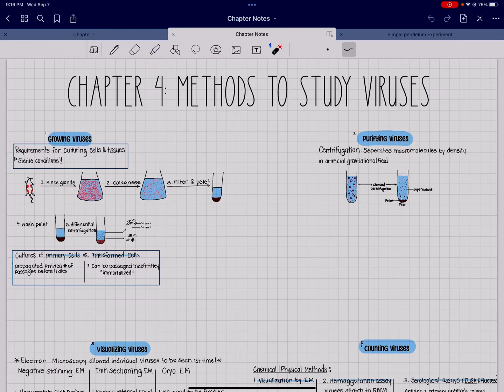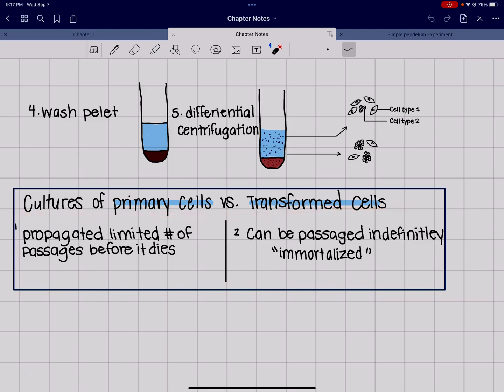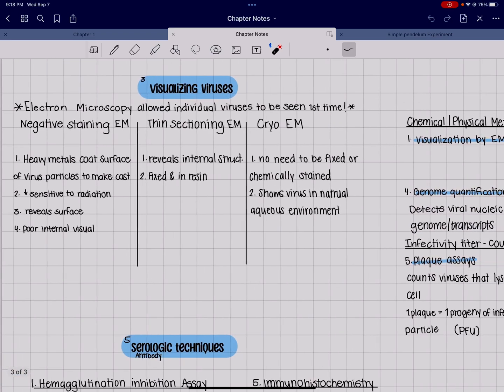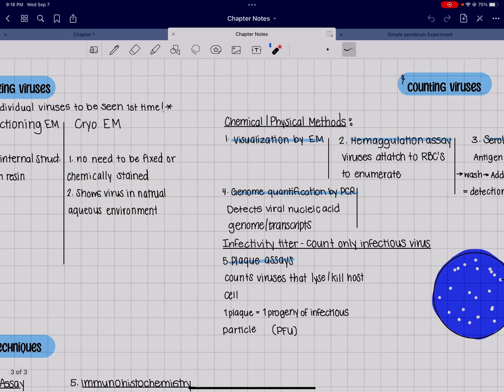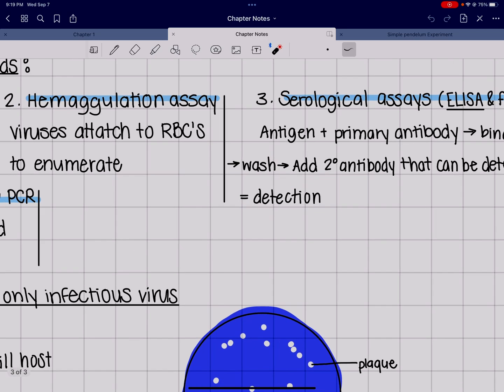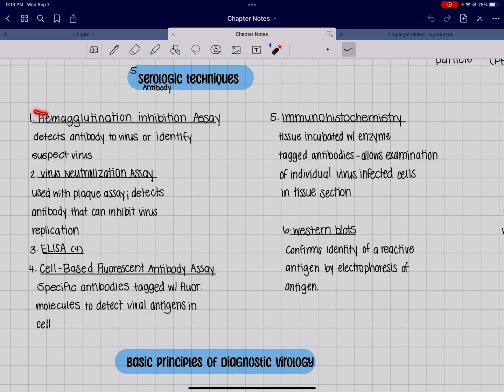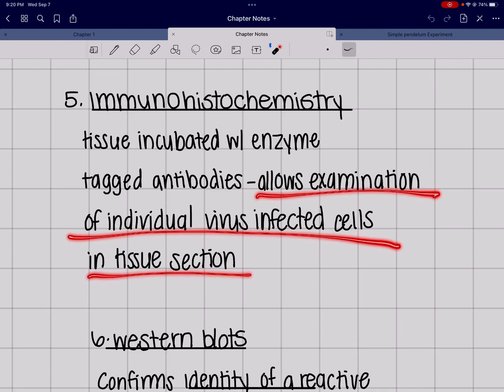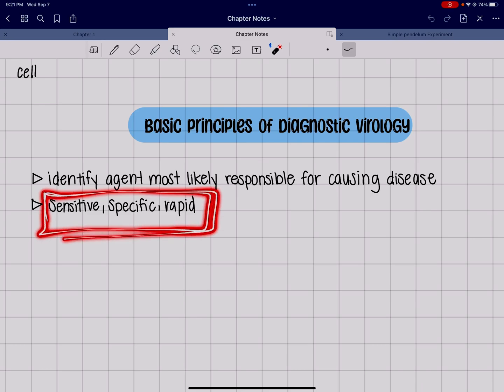Virology Chapter 4